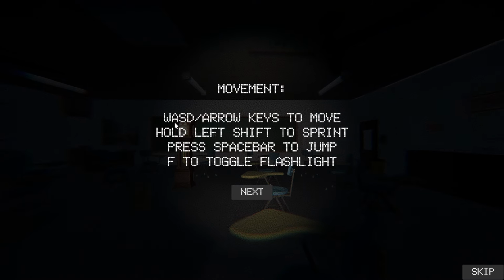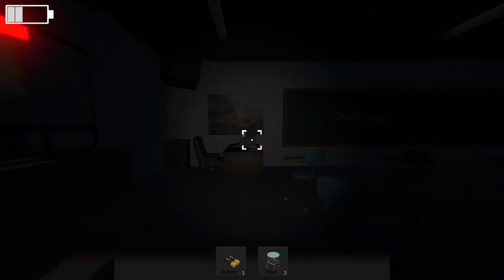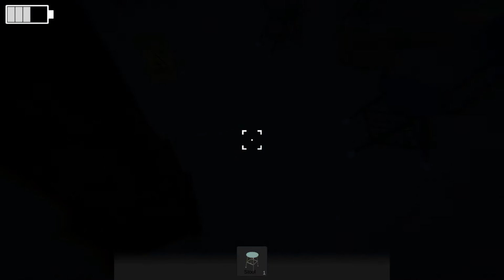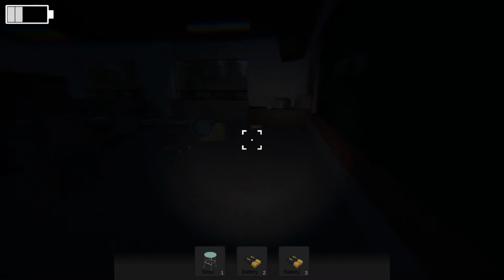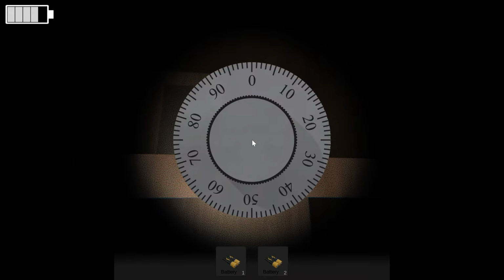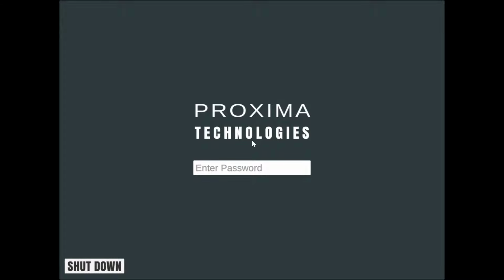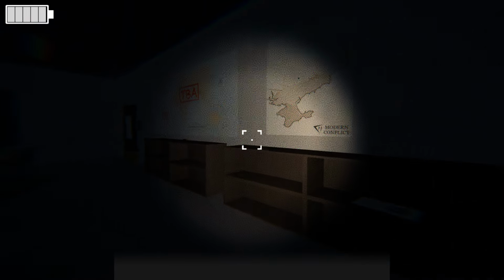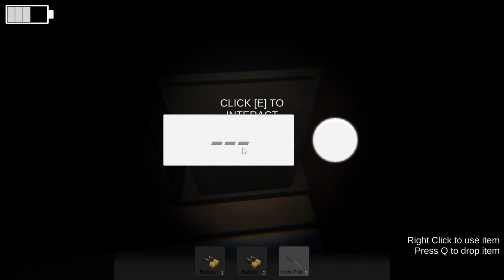Adrenaline-Pumping First Look at Fear Calibration Gameplay! So Close! :(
I had the good fortune to be able to be a tester for neo comms brand new game " Fear Calibration" coming out August 14th on Steam! I enjoyed playing it and looking forward to more game play and games for them!